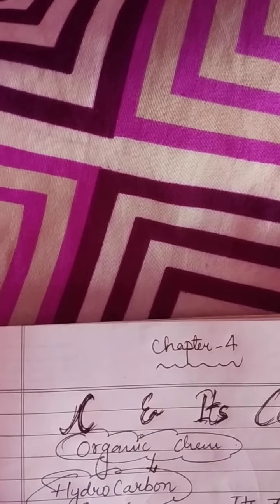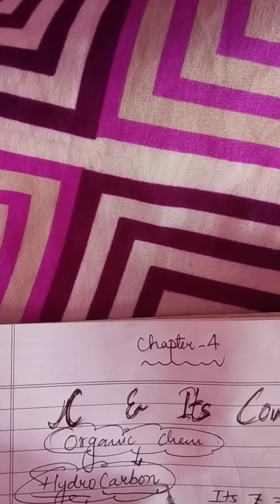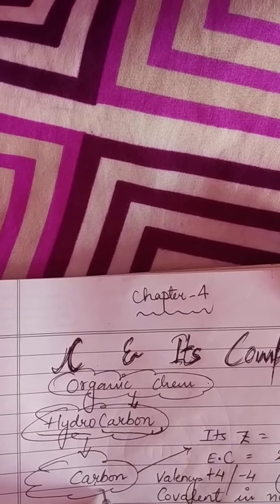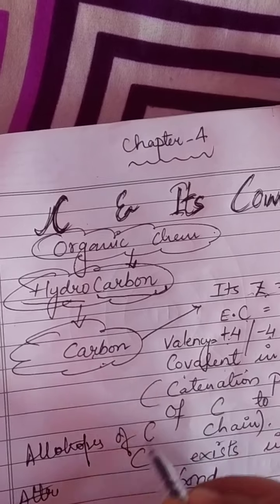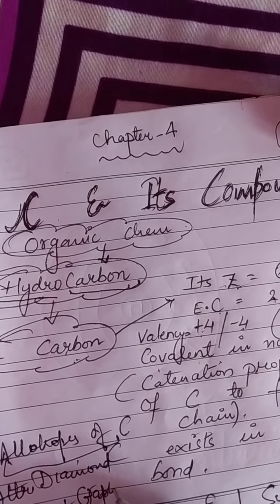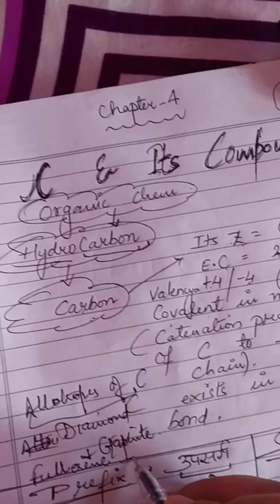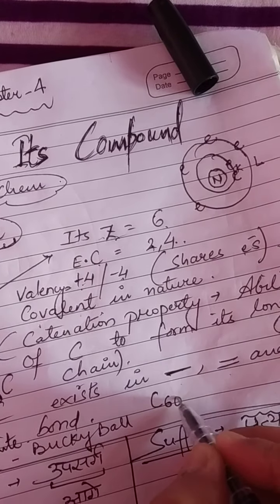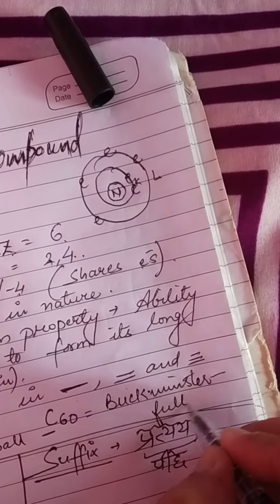Class X (Carbon and its compound)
Introduction#£prefix suffix in Science